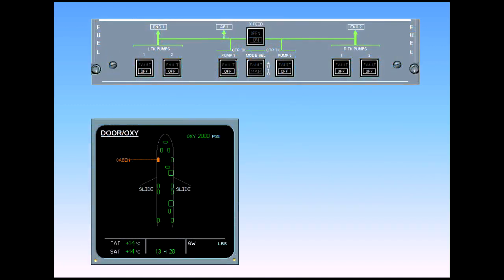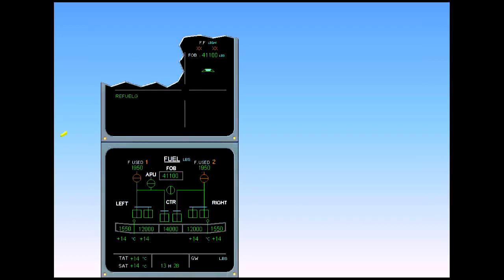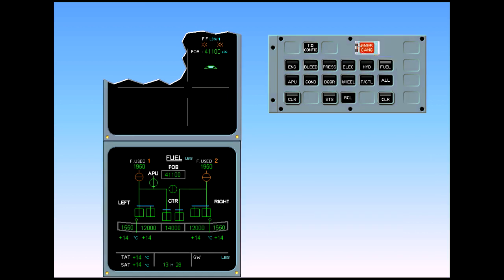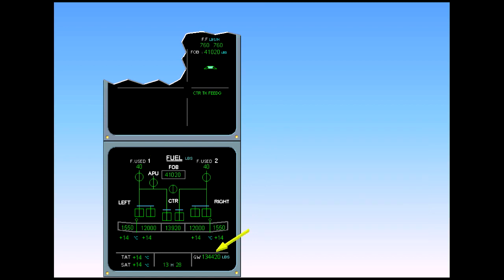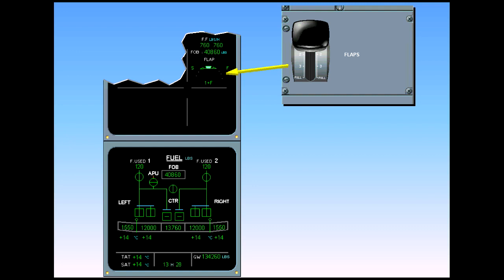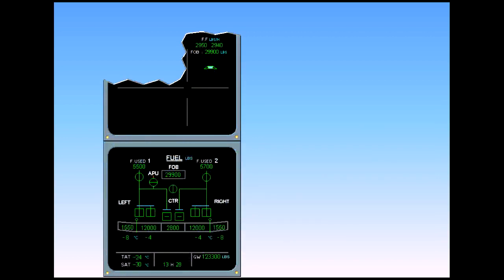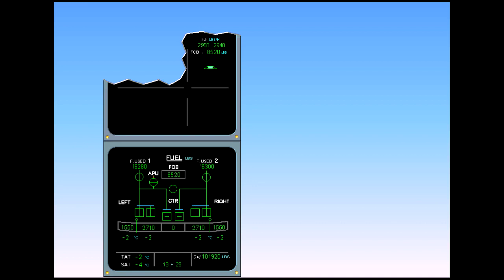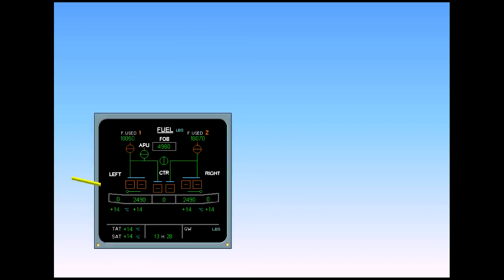A320 CBT #35 Fuel System Normal Operations